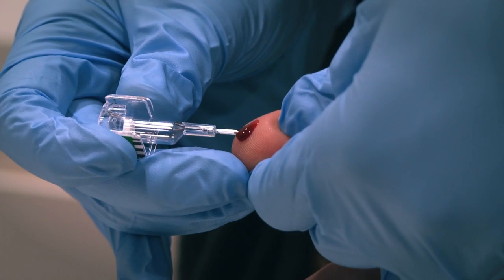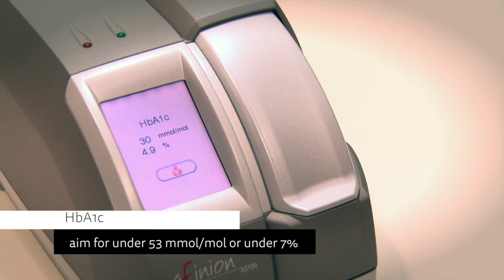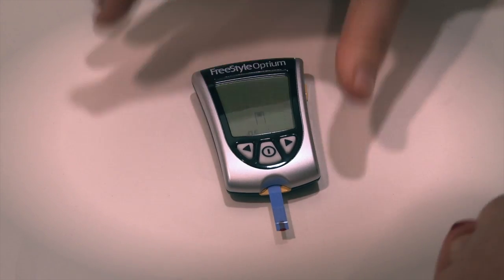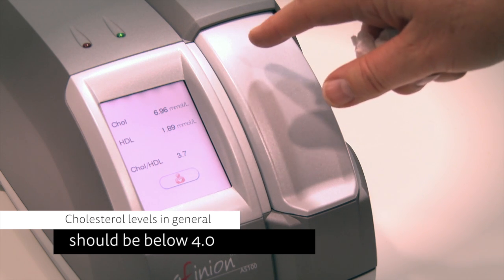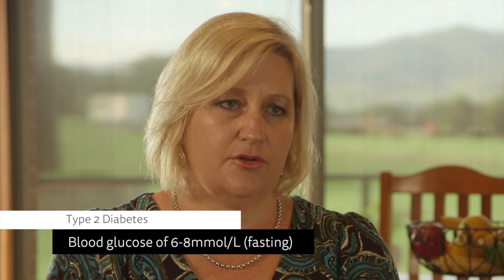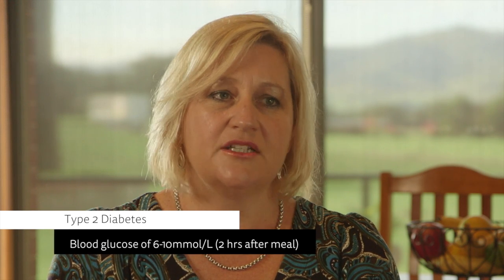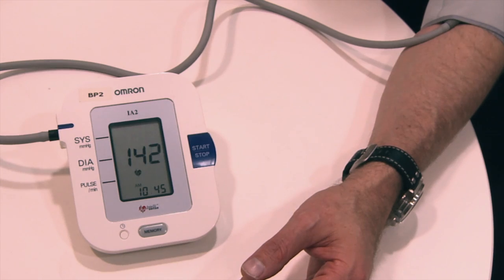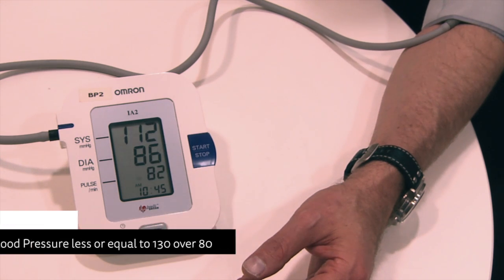Diabetes: What do the Numbers Mean?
Credentialled Diabetes Educator Louise Brown goes through all the numbers and levels that people living with diabetes need to know: including HbA1c, blood glucose levels (BGLs), cholesterol levels, blood pressure levels (HDL),

Individual levels can vary from person to person. We encourage you to check with your GP or health professional if you have any concerns.